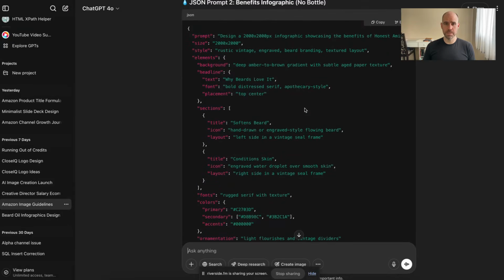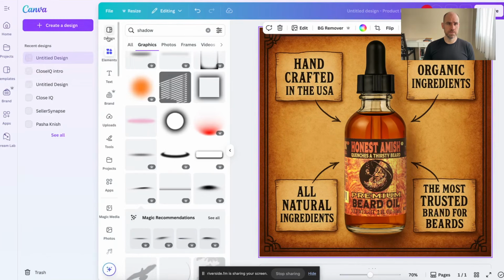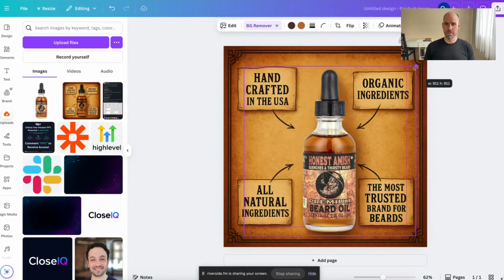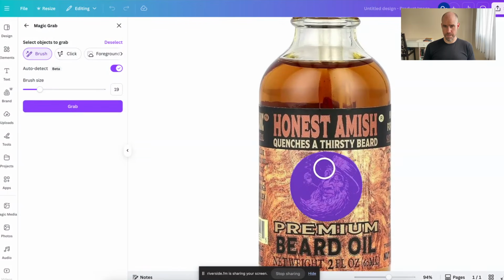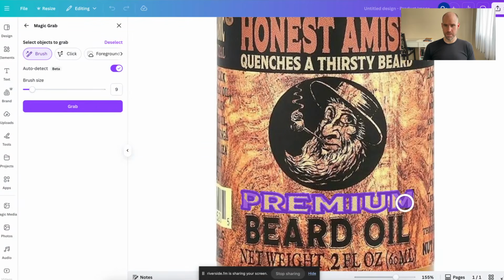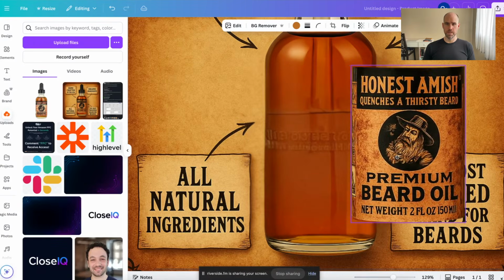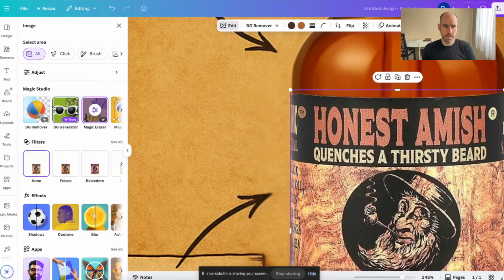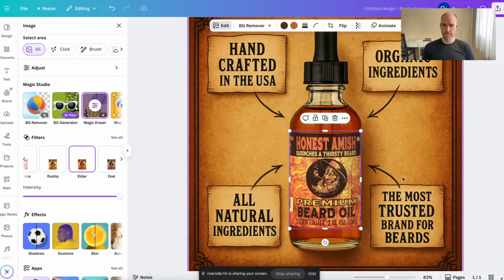The Missing 10%: Perfecting AI Product Images for Amazon with Canva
Transform AI-generated product images into professional Amazon listings with this step-by-step Canva tutorial!

In this video, I show you exactly how to take product images created by ChatGPT or other AI tools that are "90% of the way there" and perfect them for your Amazon listings. You'll learn:

✅ How to replace imperfect product labels with exact replicas
✅ Simple techniques to match colors, shadows, and textures
✅ Multiple approaches for different product types
✅ Tips for maintaining brand consistency

This beginner-friendly guide requires NO graphic design experience - just follow along with my easy Canva workflow! I demonstrate these techniques using a beard oil product, but the same principles apply to virtually any product with labels.

Whether you're struggling with AI-generated images that don't quite match your actual products or just want to maintain perfect consistency across your Amazon listings, this tutorial gives you the skills to make professional-quality adjustments in minutes.

Check out the previous video on creating initial infographics with ChatGPT:

👉 How to Use ChatGPT for Amazon Product Images | AI for Ecommerce

Takeaways

- Use AI tools to enhance product images effectively.
- JSON prompts can significantly improve image accuracy.
- Canva is a powerful tool for beginners in graphic design.
- Focus on brand consistency when editing images.
- Advanced techniques can help achieve professional results.
- Experiment with different editing methods for best outcomes.
- High-quality initial photos simplify the editing process.
- AI is evolving, making image editing easier over time.
- Attention to detail is crucial in product image design.
- Engage with new technologies to optimize branding efforts.

Chapters

00:00 Introduction to Canva and ChatGPT Integration
00:13 Creating and Perfecting Images with Canva
02:19 Step-by-Step Guide to Editing Product Images
04:25 Using Canva Tools for Image Manipulation
07:09 Advanced Techniques for Label Editing
09:38 Finalizing Product Images for Amazon Listings
12:10 Enhancing Image Quality and Consistency
14:33 Troubleshooting Common Editing Issues
16:20 Final Touches and Best Practices
17:38 Conclusion and Encouragement to Experiment
27:19 Final Thoughts